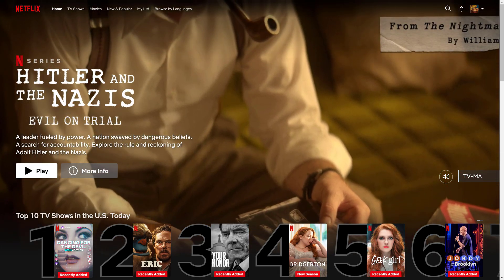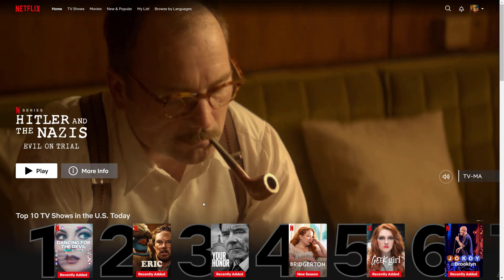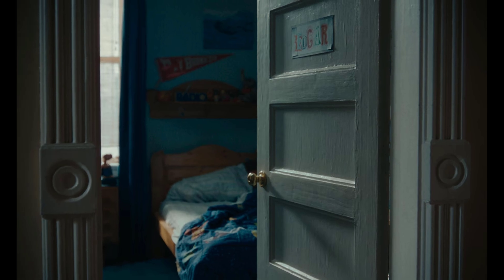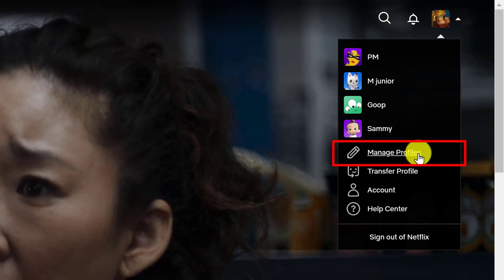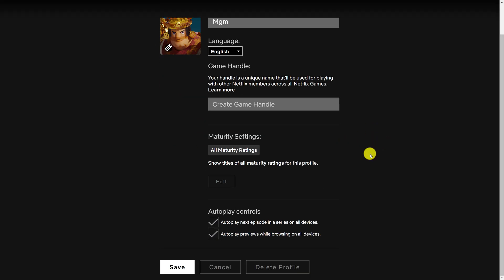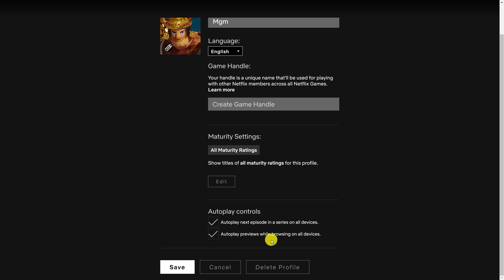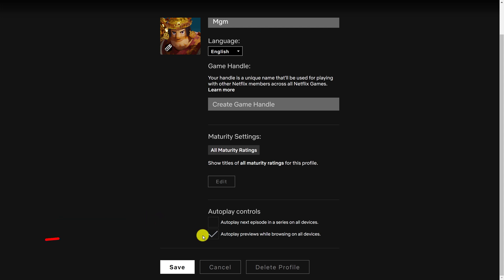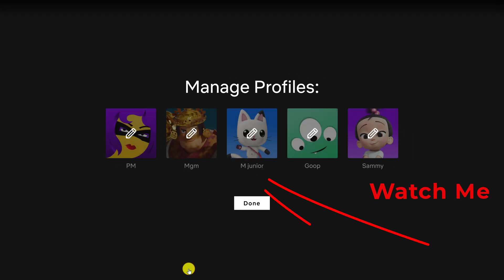How to Turn Off Autoplay on Netflix | Disable Previews & Episodes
Netflix will autoplay movies and tv shows which is very disturbing.  When you turn on Netflix, it automatically starts playing very loud and this also happens when you are scrolling through movies.  Every time you stop for a second to read a movie title or description the preview starts playing in full volume.

That is why I want to show you how to turn off autoplay on Netflix.  Once you disable autoplay the TV show previews will stop and only the shows thumbnail will be shown while reading information about a movie or TV series.

My Desk Mic
My Audio Interface